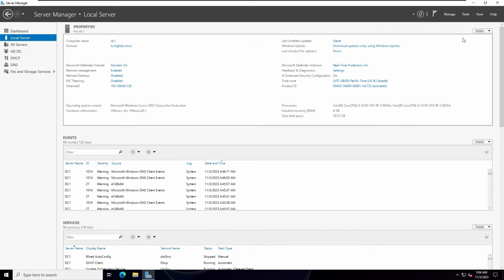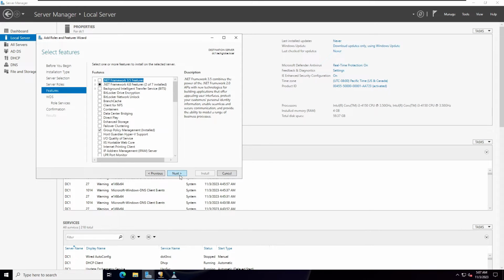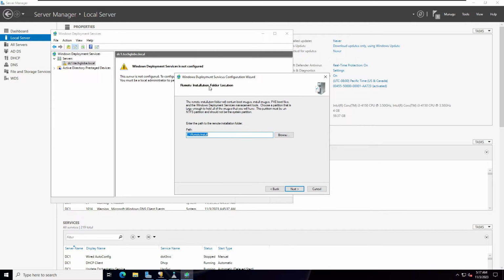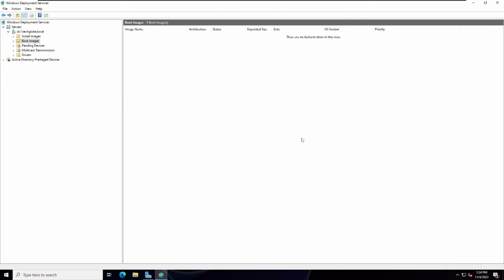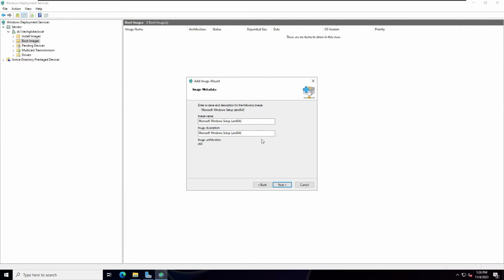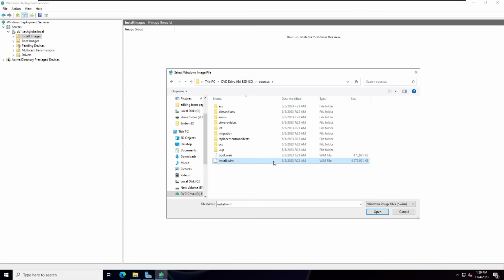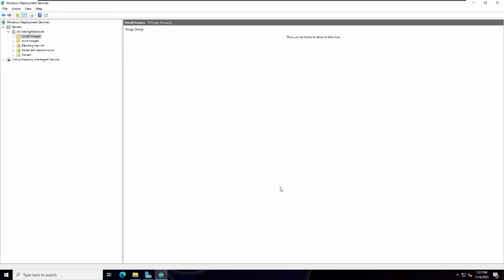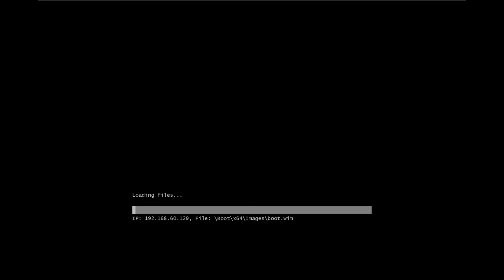how to Install Windows Deployment Services WDS In Windows Server 2022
In this demonstration, how we can install and configure Windows Deployment Services (WDS). WDS allow network-based installation of Windows operating systems. Windows Server 2022